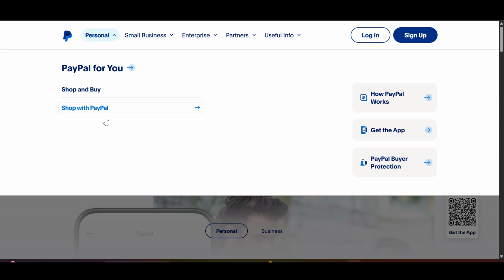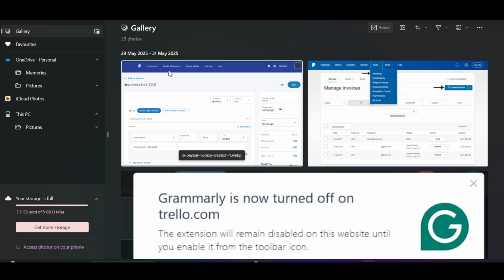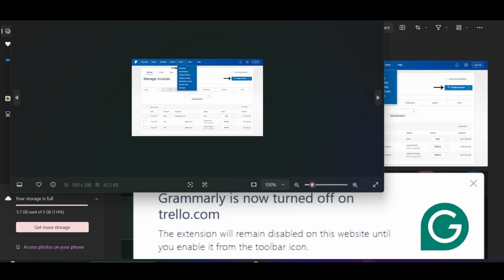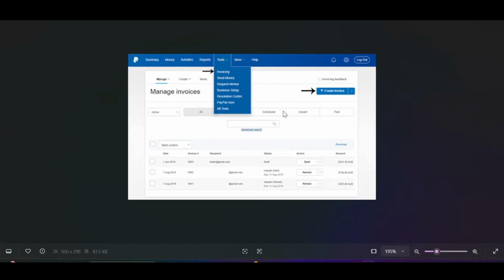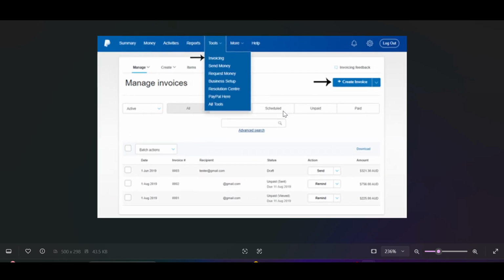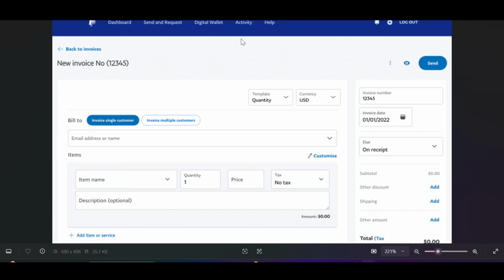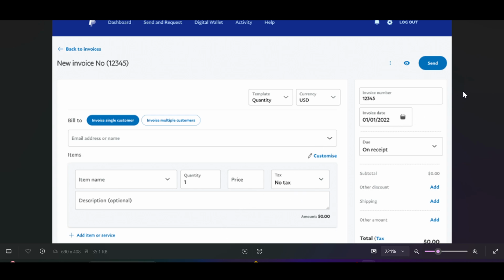How to Create and Send an Invoice in PayPal | Step-by-Step Guide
This tutorial will guide you through how to create and send an invoice in PayPal , step by step. Whether you’re a freelancer, small business owner, or managing client payments, this guide will show you how to use PayPal’s invoicing tools to streamline your billing process and get paid faster.

🔍 What You’ll Learn in This Tutorial:
✅ How to customize invoices with logos, terms, and discounts
✅ Tips for sending invoices and tracking payments
✅ Best practices for managing recurring invoices

This guide is perfect for anyone who wants to simplify their billing process and take advantage of PayPal’s easy-to-use invoicing features. With clear instructions and actionable tips, you'll learn how to create professional invoices, send them to clients, and track payments seamlessly.

🌟 Key Features Covered:

Steps to add line items, taxes, and payment terms
Best practices for sending and managing invoices
How to resolve errors or challenges during the process
🔗 Additional Resources: